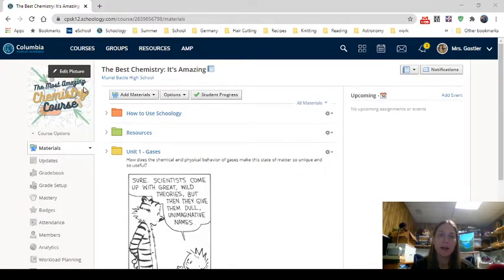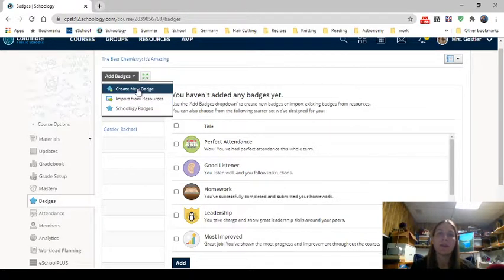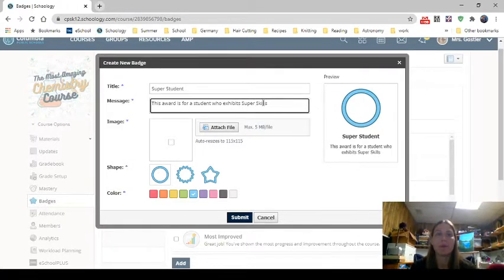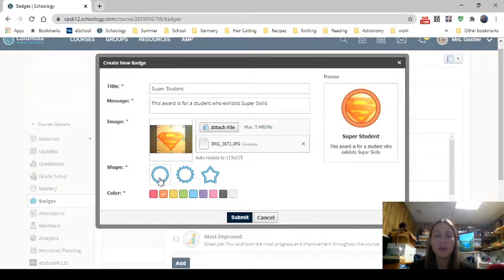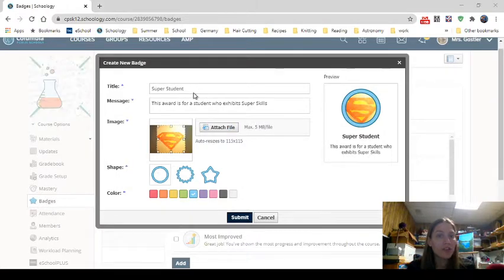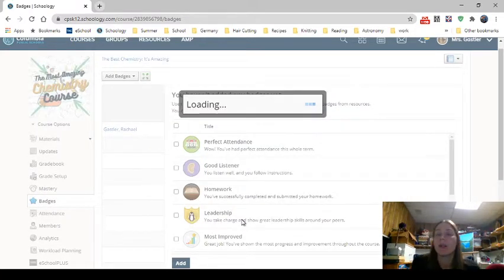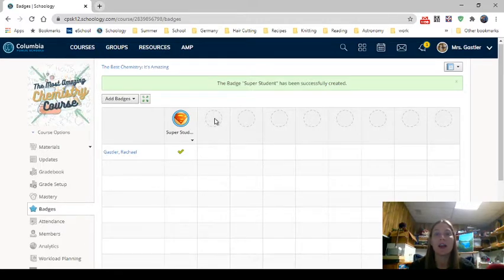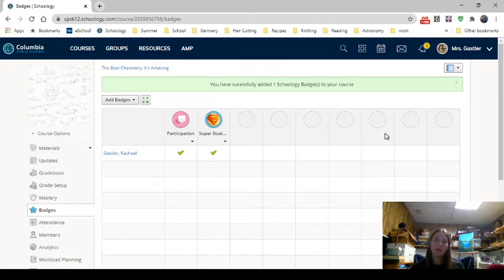Mrs. Gastler - Schoology for Teachers - Using Badges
Badges are a great tool to motivate students or keep track of things.  In this video, I demonstrate making and awarding badges to students.